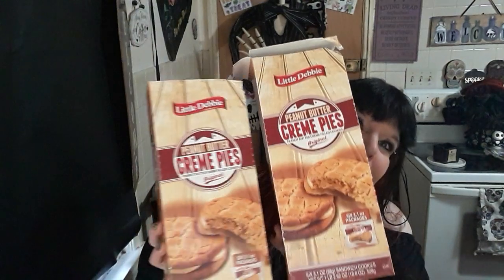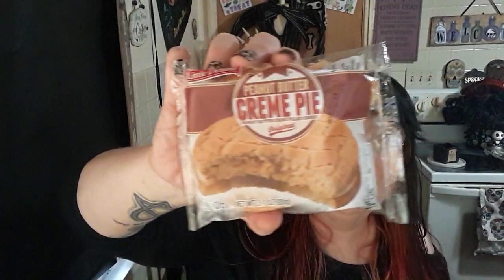LITTLE DEBBIE & MOON PIE GENERAL STORE